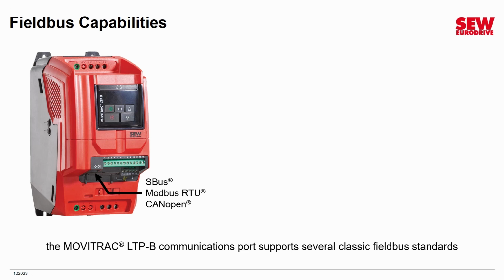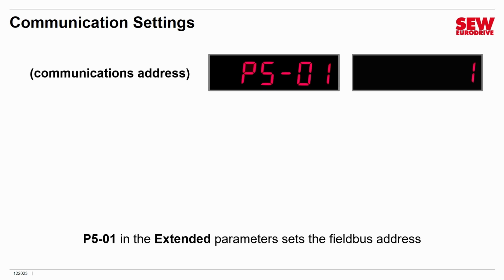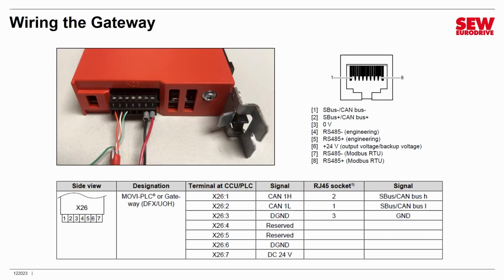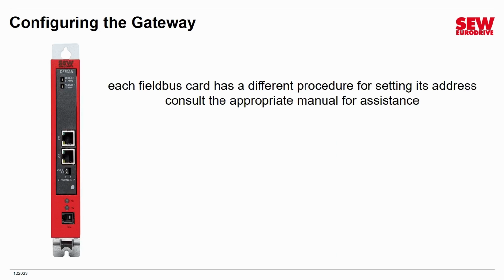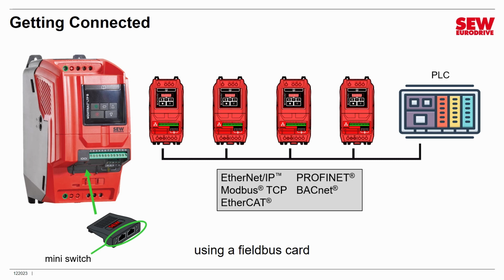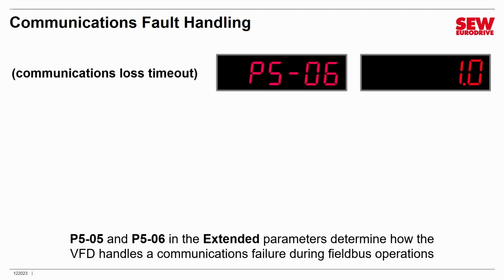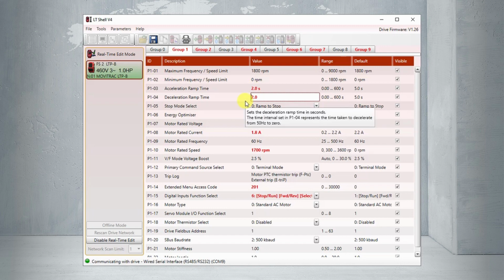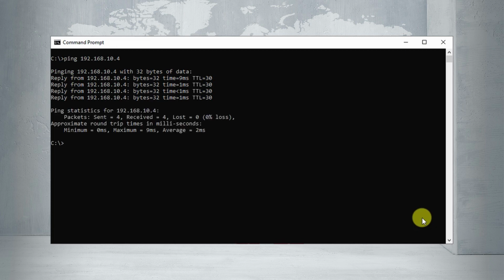MOVITRAC® LTP-B Training – Session 11 – Fieldbuses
While the MOVITRAC® LTP-B works just fine on its own, it’s even more powerful when connected to a fieldbus and controlled by a PLC. In this session, you’ll discover the MOVITRAC® LTP-B’s fieldbus capabilities, learn how to set up a network, and explore getting the VFD ready to communicate.

Video Chapters:
00:00 Introduction
00:54 Fieldbus basics and getting connected
04:47 Setting up a classic fieldbus
11:12 Setting up a fieldbus gateway
22:48 Setting up a fieldbus card
28:06 Final setup guidelines for all fieldbus types
32:26 Demonstration (Setting Up a Fieldbus Card)